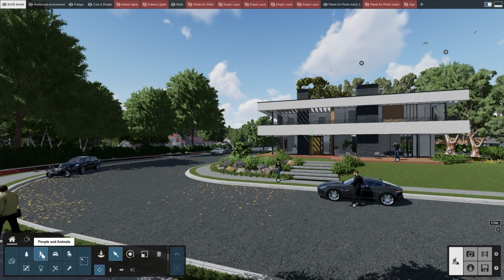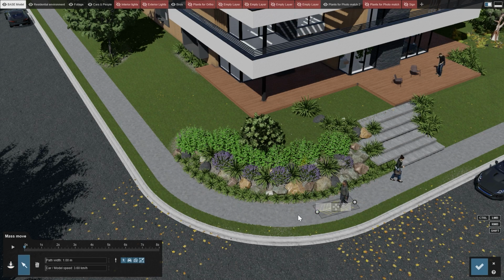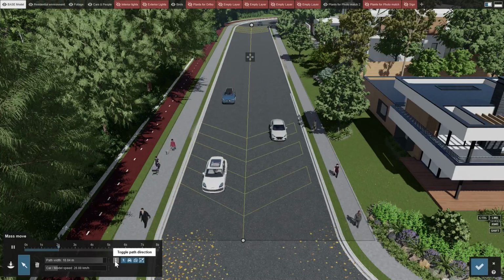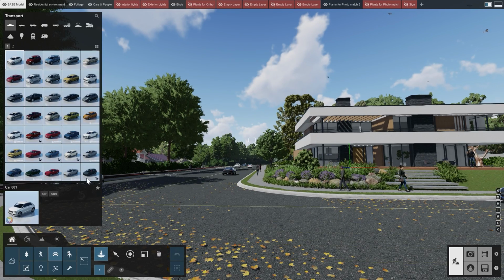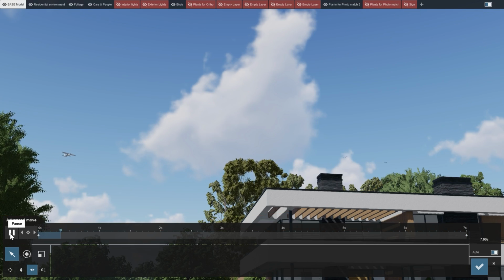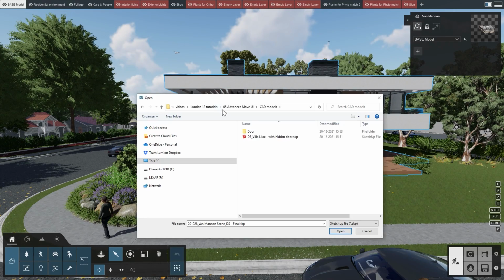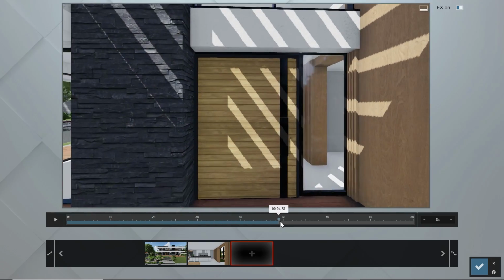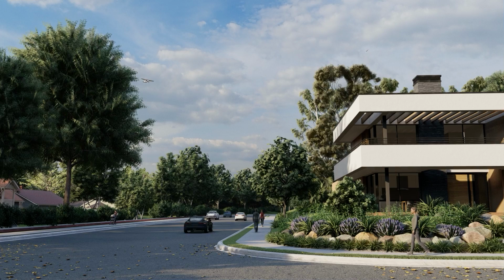Lumion 12 tutorial: How to animate your renders and tell better design stories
Video clips and movies are essential tools when helping your clients 'live' your designs. With Lumion, crafting exciting and immersive video renders is strikingly fast and easy, allowing you to add energy and movement to your visualization projects with animated people, cars, animals and other objects.

This tutorial walks you through a few of Lumion's animation features such as Advanced Move or Mass Move. After watching, you'll be able to make birds fly above your residential designs, you can reveal the energy of a bustling city corner scene packed with moving cars and people, and you can even animate doors and other objects to welcome your clients into the heart of your designs.

0:00 - The life in the design
0:26 - Animated library objects
0:59 - Creating an animation path
1:17 - Mass Move effect
3:25 - Advanced Move effect
4:47 - Animating doors for video walkthroughs
7:35 - Conclusion